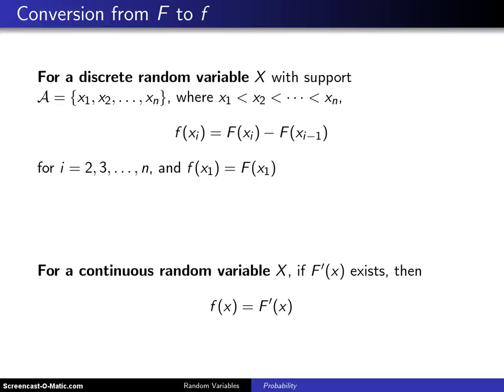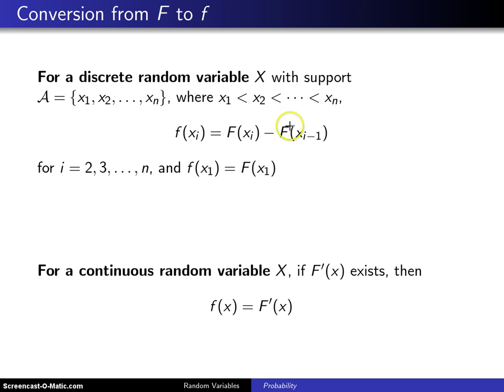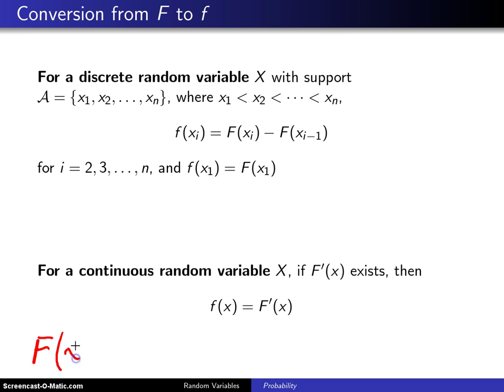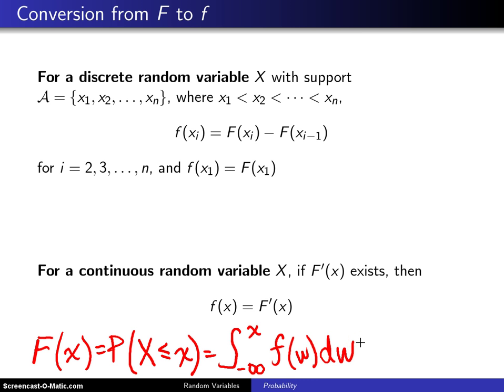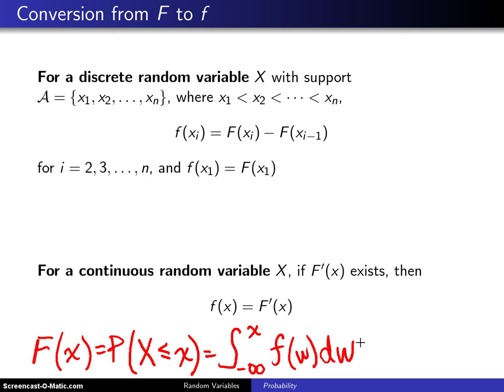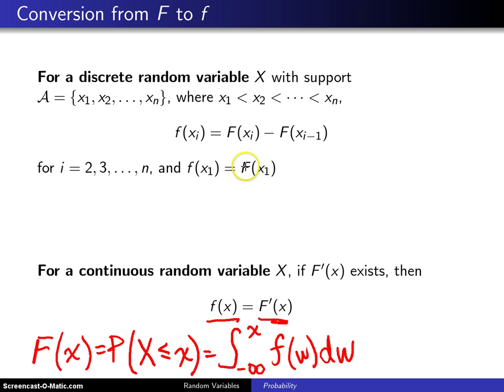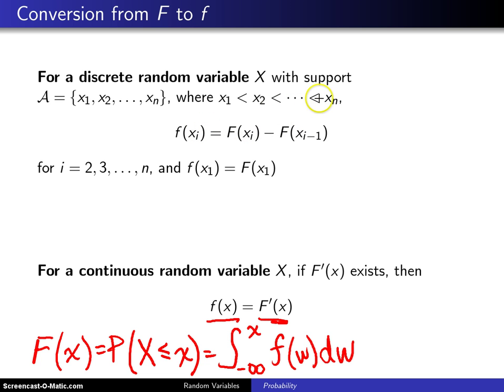Cumulative distribution function conversion